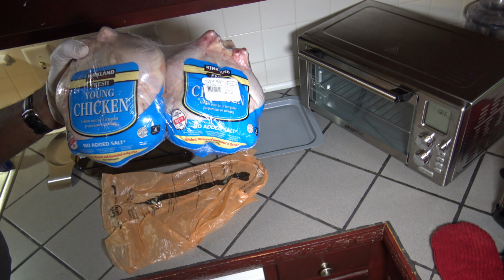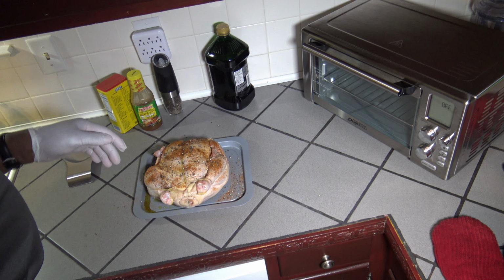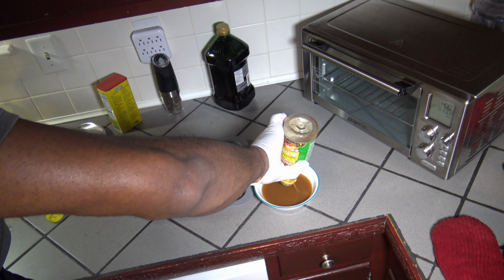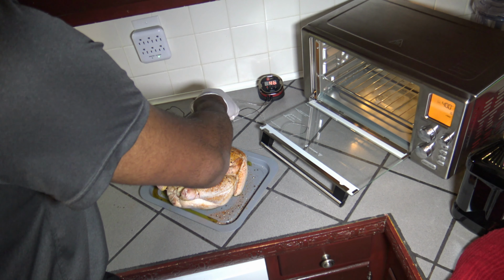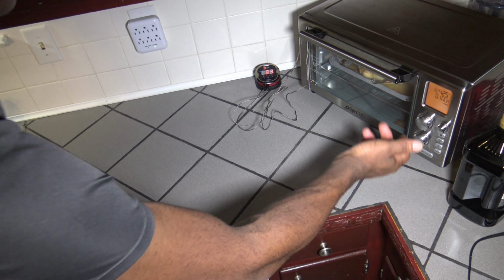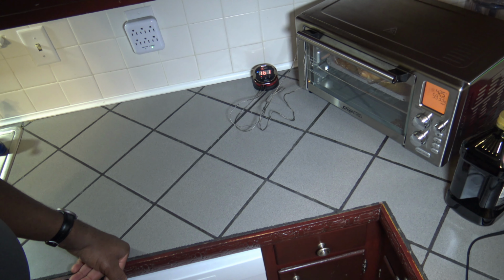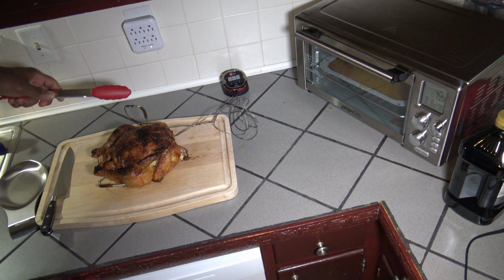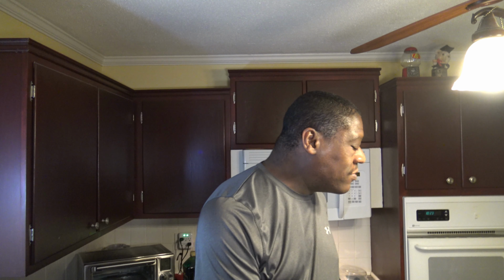Whole Chicken Recipe, Power Air Fryer Oven 360 Smart Toaster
Whole Chicken Recipe, Power Air Fryer Oven 360 Smart Toaster.  Recipe for how to cook a whole chicken in the Power Air Fryer Oven 360.  You can roast a whole chicken in the Power Air Fryer Oven 360, up to 10 pounds.  This video shows a full recipe for cooking a whole chicken in the Power Air Fryer Oven 360 Smart Convection Toaster.  The chicken is moist and juicy and this video shows the full recipe.  So, you will be able to make your own whole chicken in the Power Air Fryer Oven 360 Smart Toaster, Breville Smart Oven or similar.

Get a printable copy of Whole Chicken Recipe, Power Air Fryer Oven 360 Smart Toaster at:

Directly access this YouTube Channel using: WaveOvenRecipes.com

Emeril Lagasse Power Air Fryer 360 Better Than Convection Ovens | Hot Air Fryer Oven, Toaster Oven, Bake, Broil, Slow Cook & More Food Dehydrator, Rotisserie Spit, Pizza Function Cookbook Included Stainless Steel

Nuwave Bravo Air Fryer/ Toaster Oven

Cuisinart Air Fryer Toaster Oven, Silver

KitchenAid KCO275SS Convection 1800-watt Digital Countertop Oven, 12-Inch, Stainless Steel

6 QT Power Air Fryer Oven Elite - 10 In 1 Cooking Features with Professional Dehydrator and Rotisserie

NuWave Oven:

Weber iGrill 2 Thermometer:

Gravity Electric Pepper Grinder or Salt Grinder Mill with Adjustable Coarseness:

Smoked Sea Salt:

Heat Resistant Grill Gloves:

Pulled Pork Shredder Claws - STAINLESS STEEL BBQ MEAT RAKES - Shredding Handling & Carving Food From Grill Smoker or Slow Cooker:

J.A. Henckels International Statement 15-pc Knife Block Set:

Savora Maple Carving Board with Groove, 14-Inch-by-20-Inch:

Artist: Freedom Trail Studio
Title: Amazement